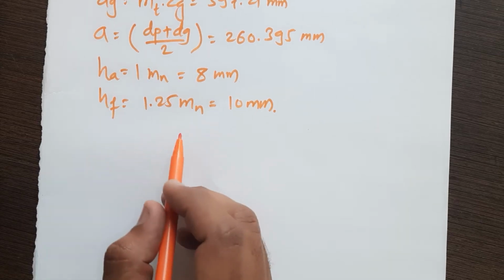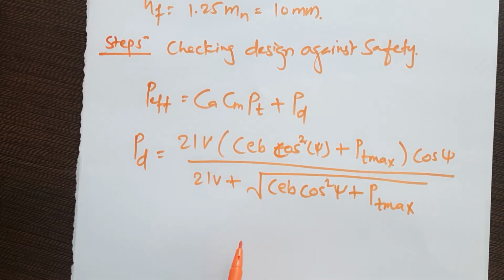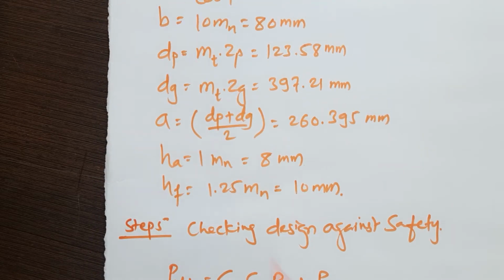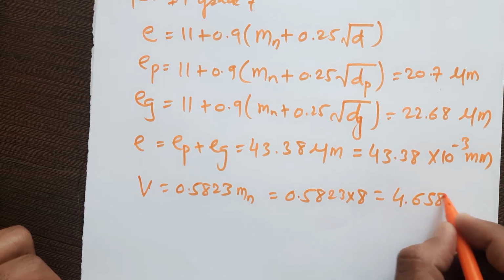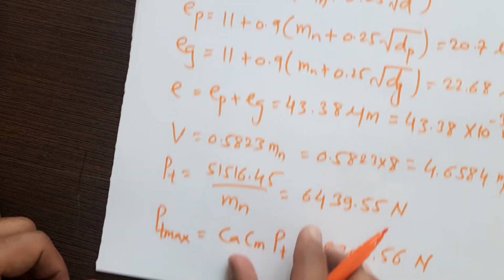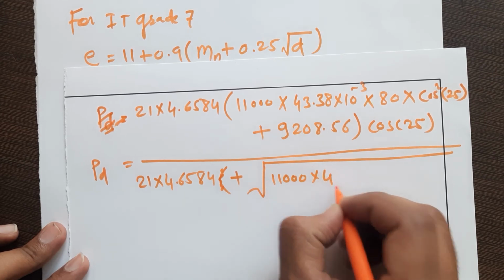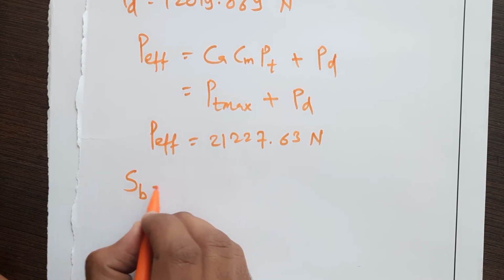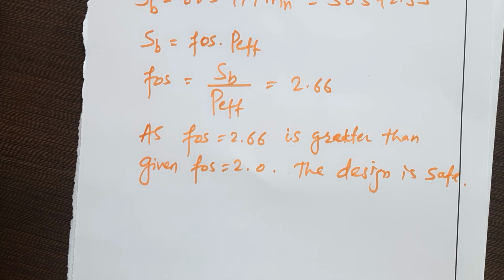D 2.19 Numerical 1 on Design on Helical Gear (Part 4)